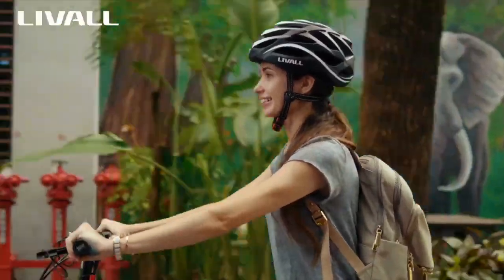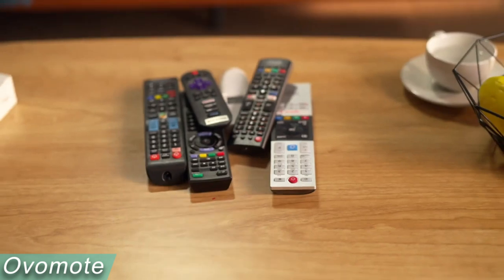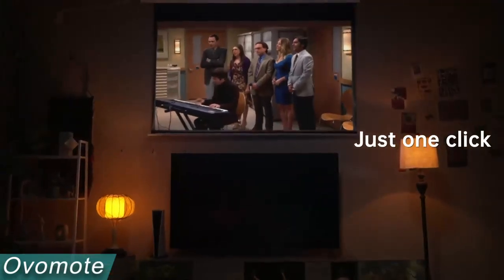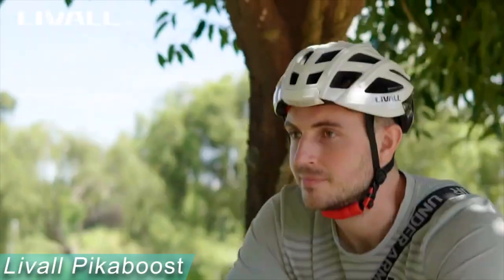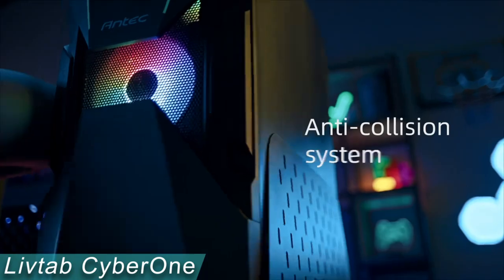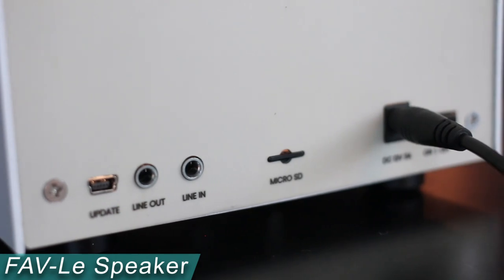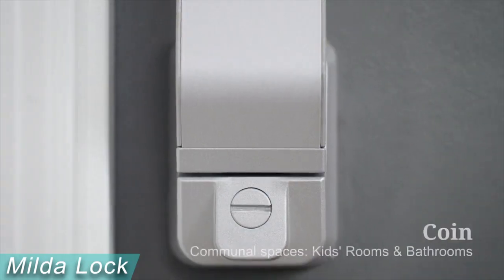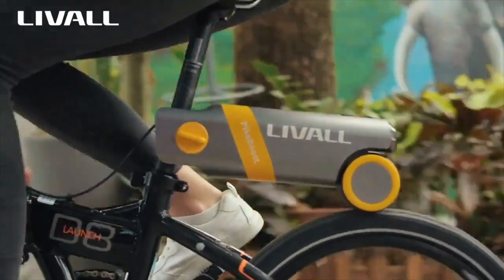COOLEST GADGETS You Can Buy Right Now!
In this video, I show you the coolest gadgets you can buy right now. If you’re looking for some unique tech, you’re in the right place. These are some of the craziest inventions out there and once you watch this video, you’ll see why.

Welcome to the TecHOW channel! Here I show you some gadgets that will blow your mind and unique tech. If you enjoy learning about gadgets or are just a fan of next level tech, then you've come to the right place.